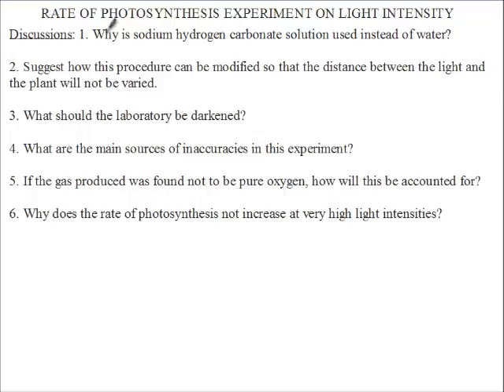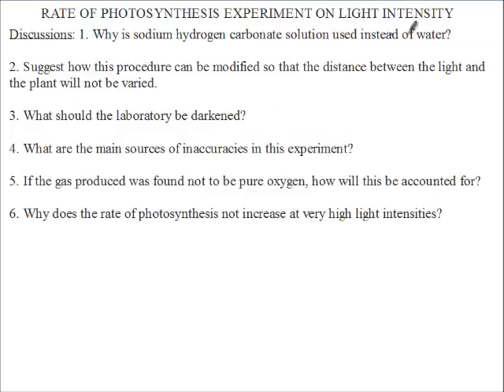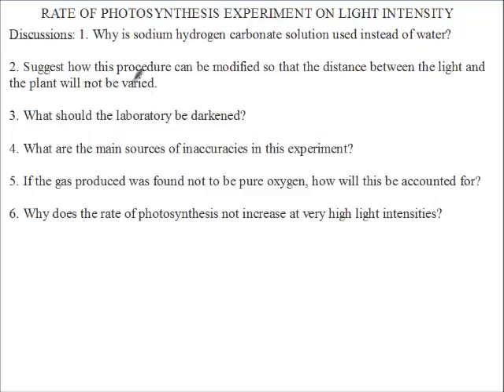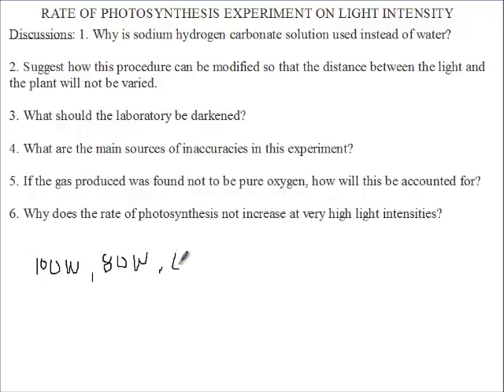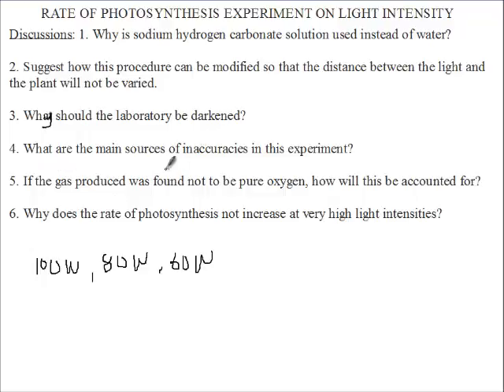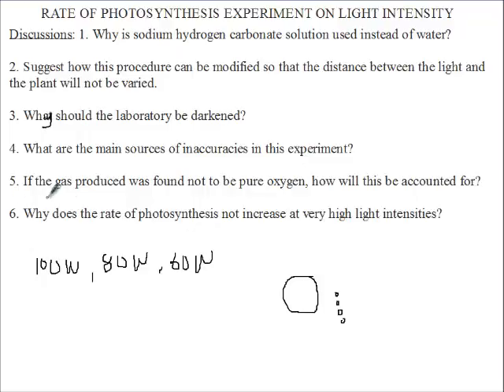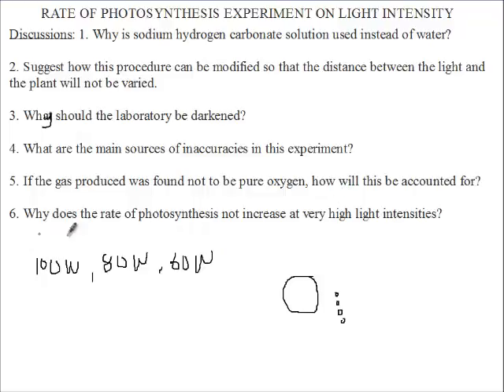Siba Learning Zone - experiment on light intensity discussions